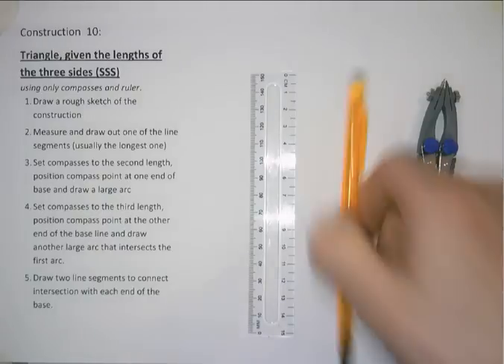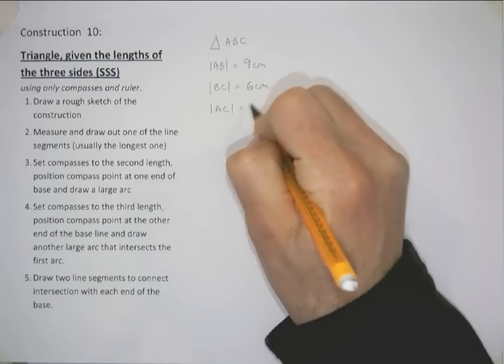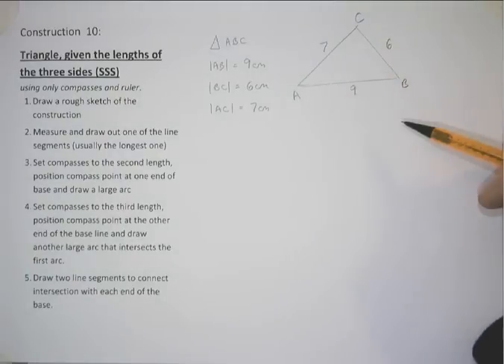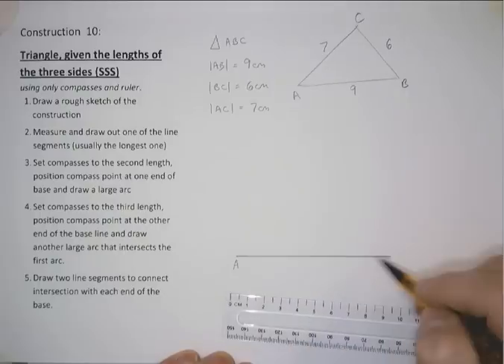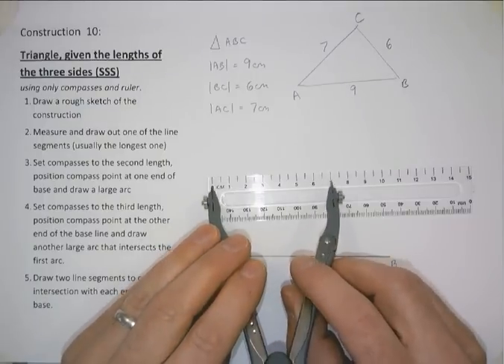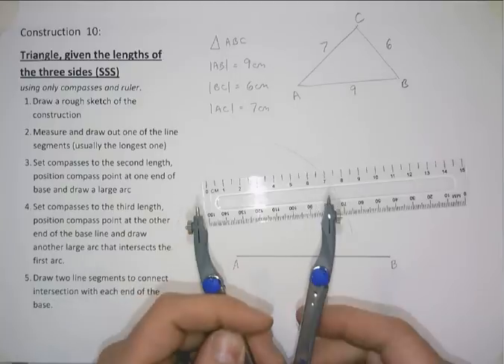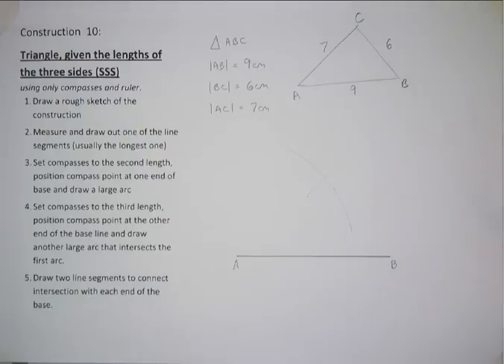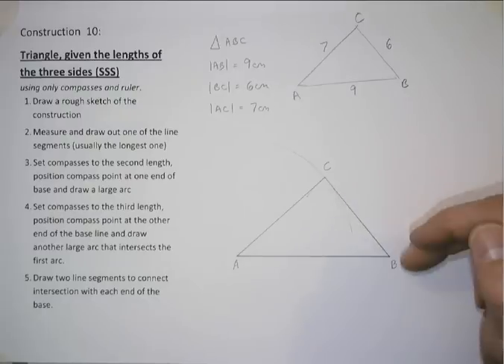Construction 10 - triangle SSS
Constructing a triangle, given the lengths of the three sides (SSS). Construction 10 of the Project Maths syllabi